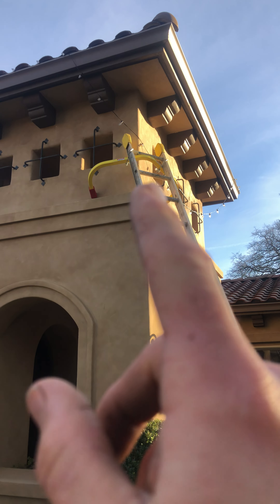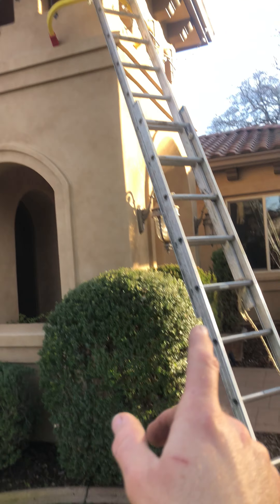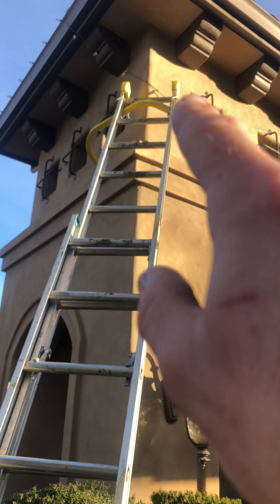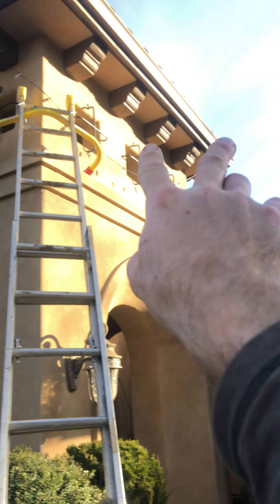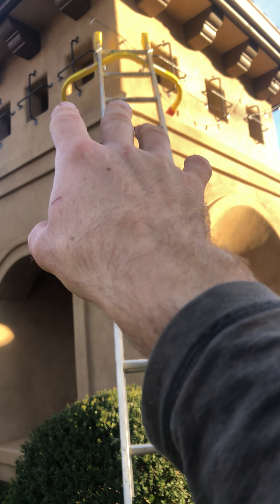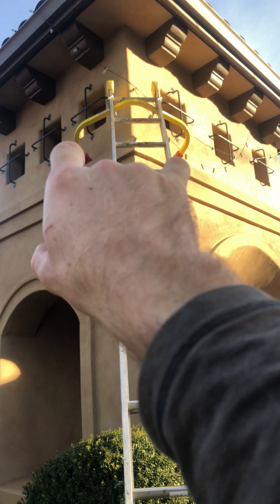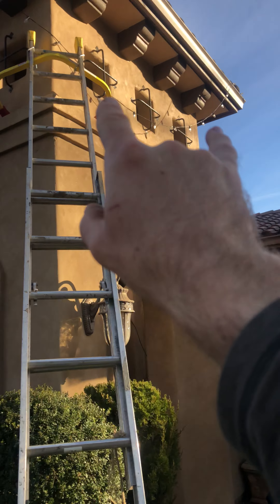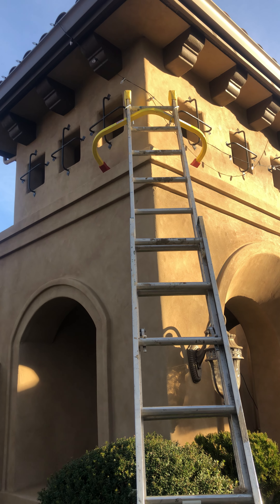How to [Tools- Corner Buddy ladder stabilizer]